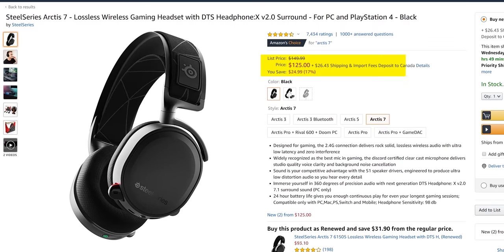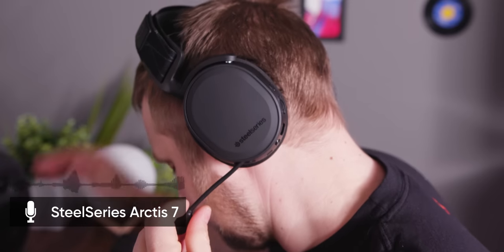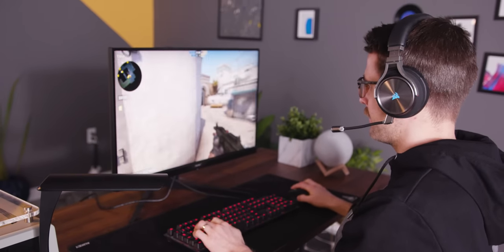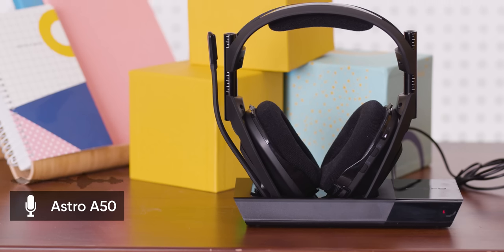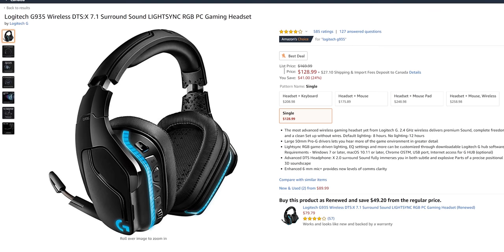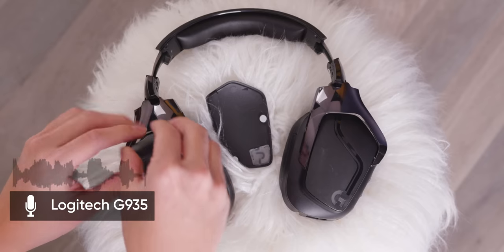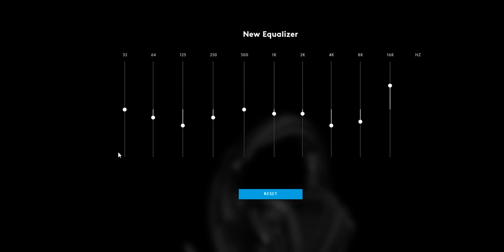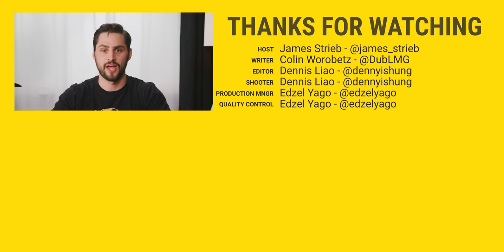The BEST Wireless Gaming Headset (and the worst...)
Buy the MSI GeForce RTX 2070 TRI FROZR
On Amazon (Paid Link)
On Newegg (Paid Link)

Today we're testing 5 popular wireless gaming headsets! Some are great, some are just okay. Find out what we learned, and see if cutting the cord is worth it.

Forum post with all of the EQ tunes made for these headsets